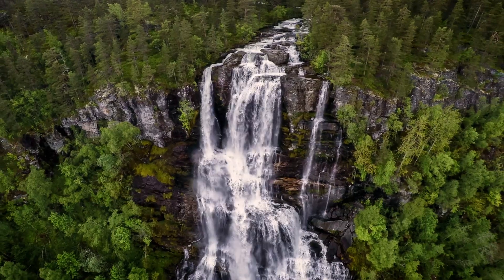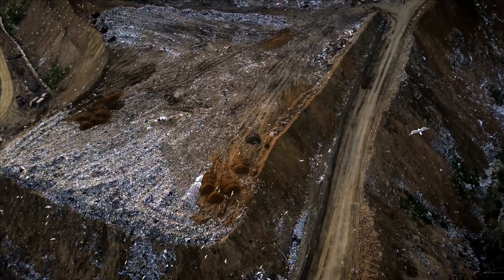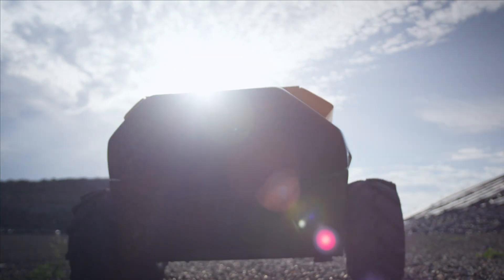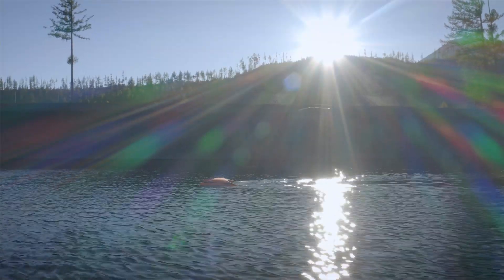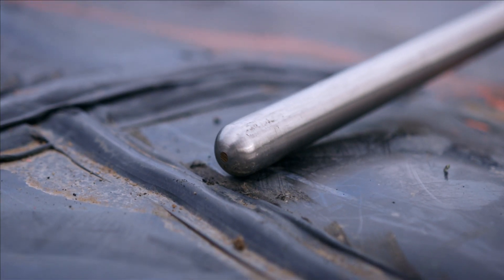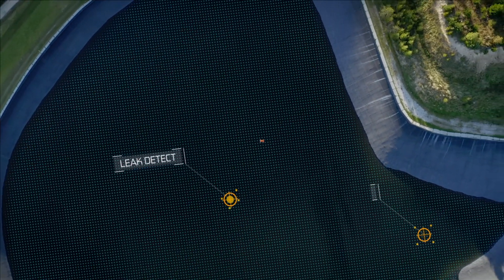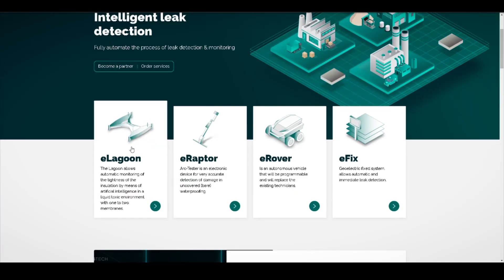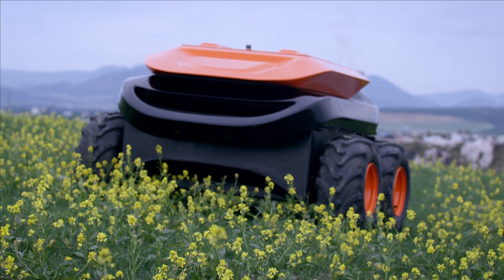ELIS Technologies - Official Corporate video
ELIS Technologies is an Ireland-based robotics enterprise offering AI-powered precision drone deployment.